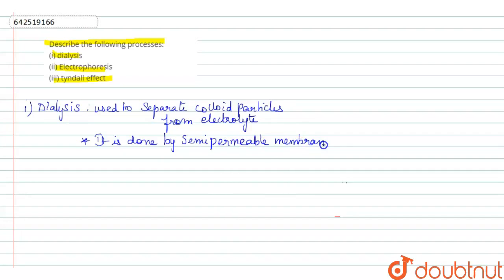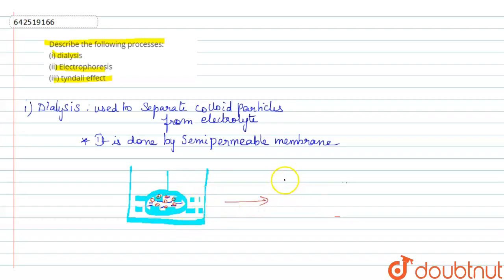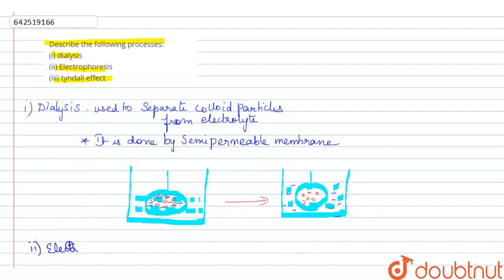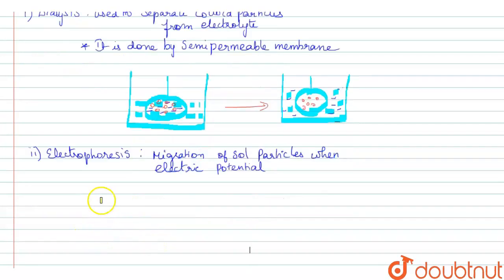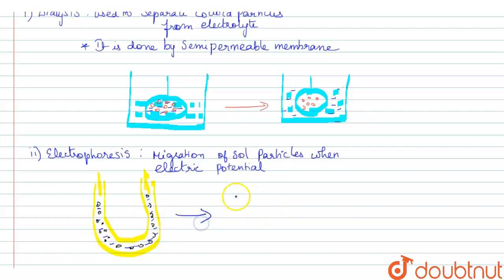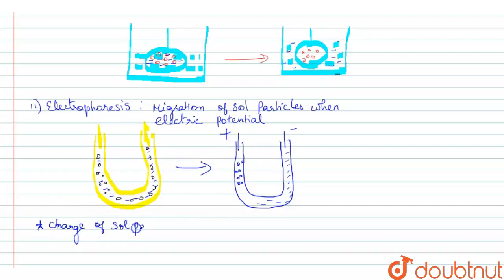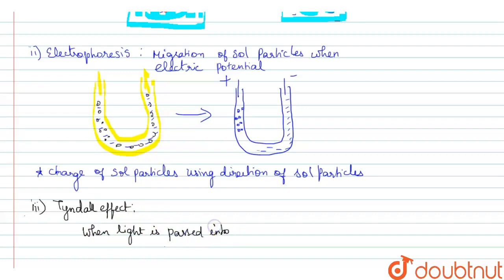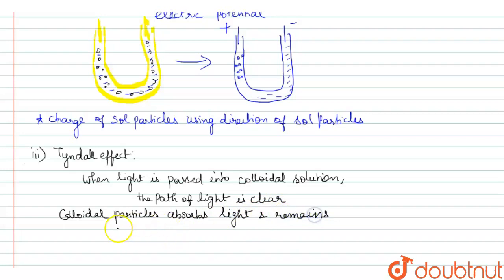Describe the following processes: (i) dialysis (ii) Electrophoresis (iii) tyndall effect | CLASS...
Describe the following processes: (i) dialysis (ii) Electrophoresis (iii) tyndall effect
Class: 12
Subject: CHEMISTRY
Chapter: XII BOARDS
Board:CBSE

👉 Have Any Query? Ask Us.